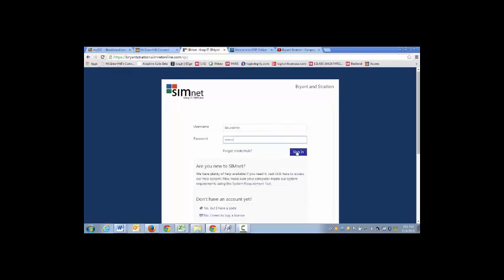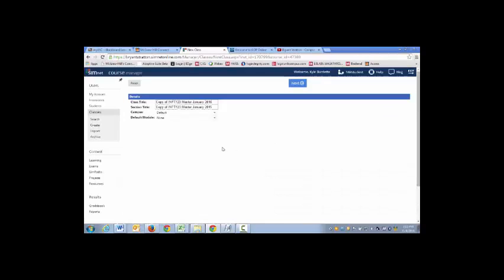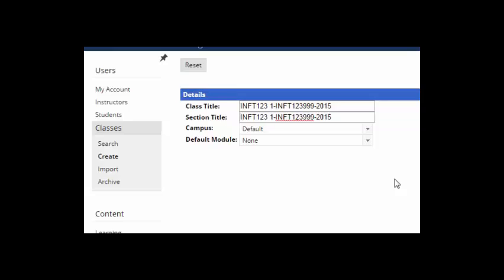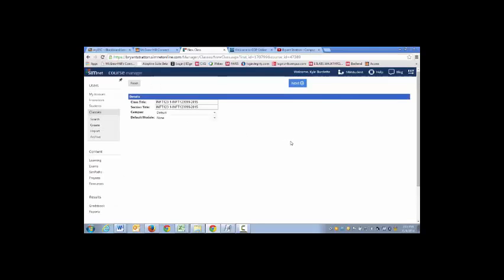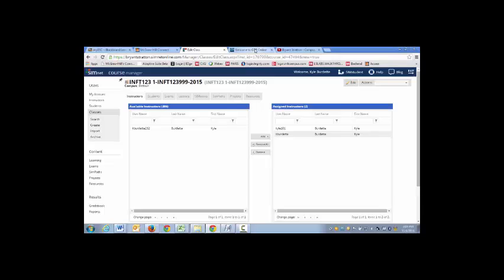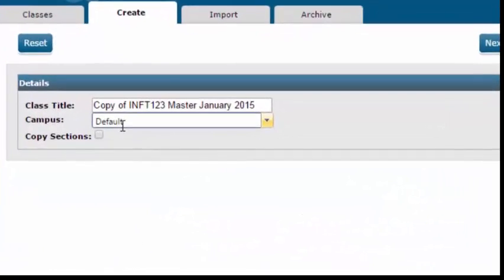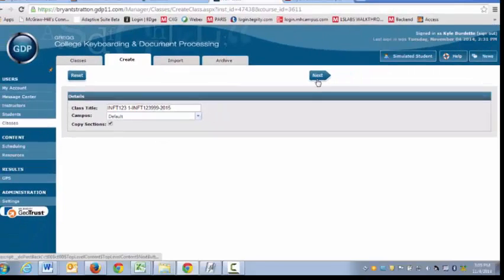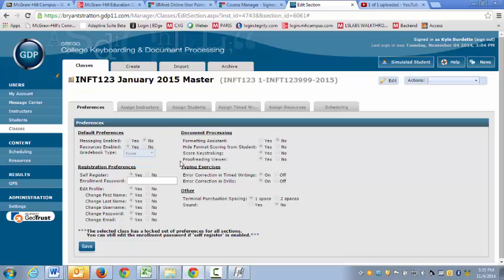Bryant Stratton Admins - Course Copy Naming Assign Instructor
Video has sizing issues, but does the job!